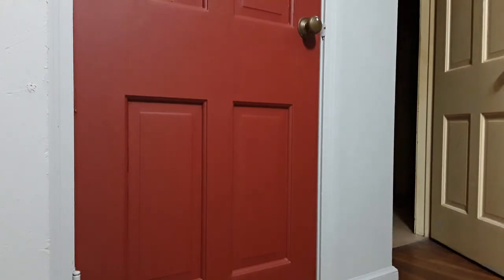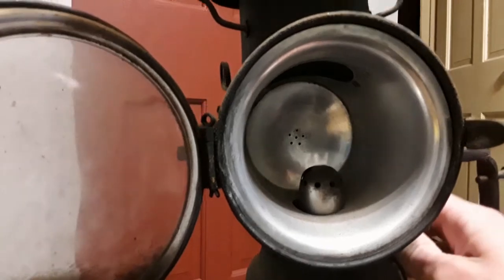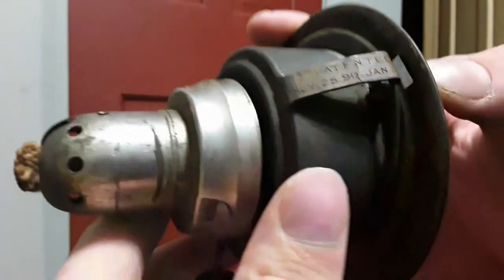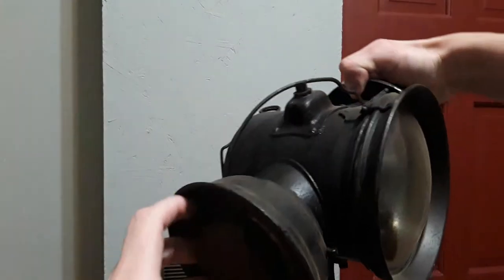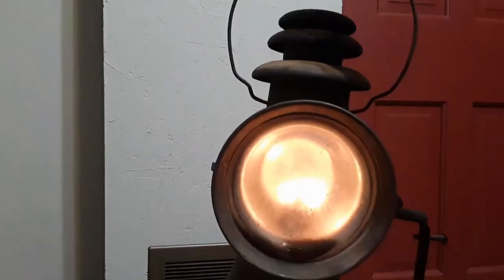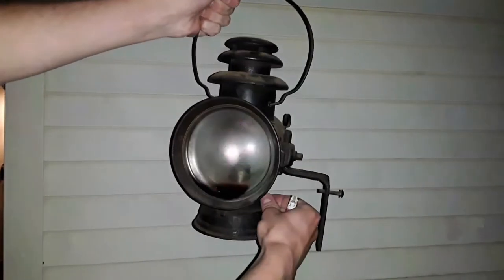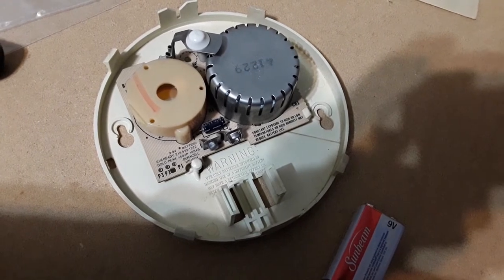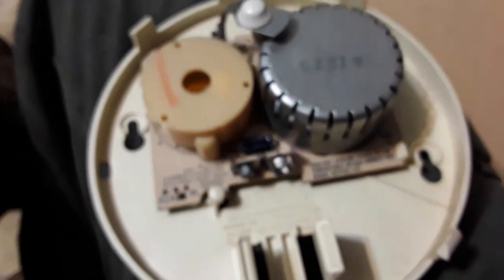Vintage gas lamp